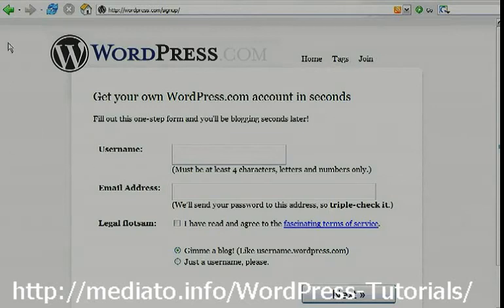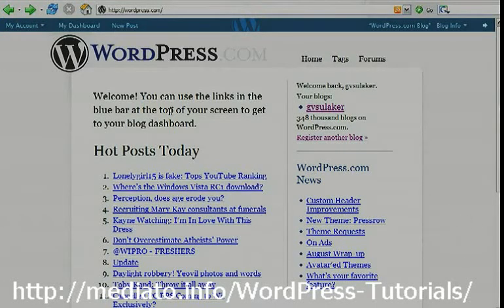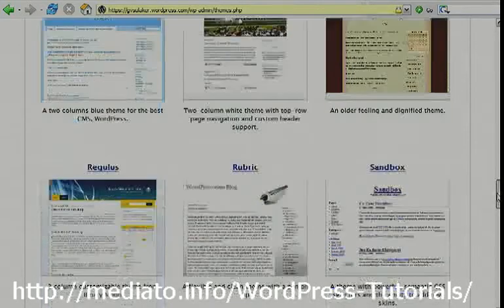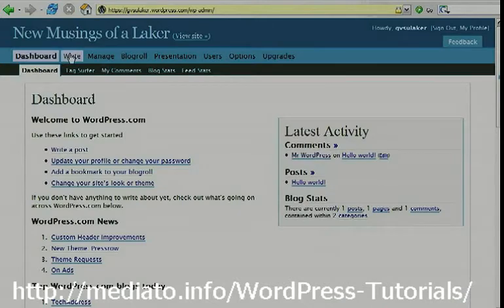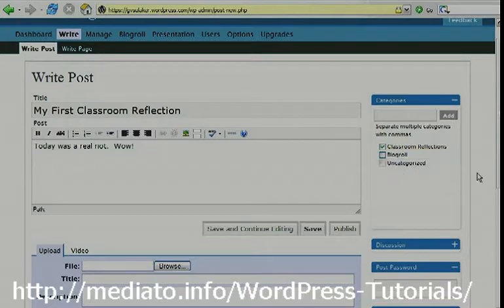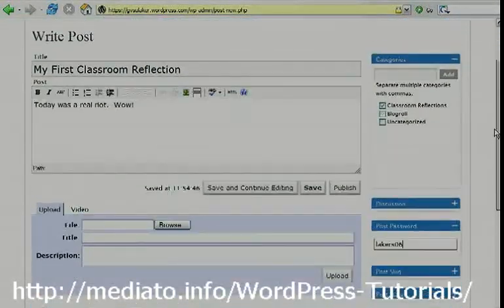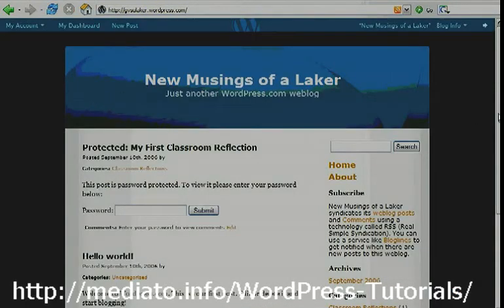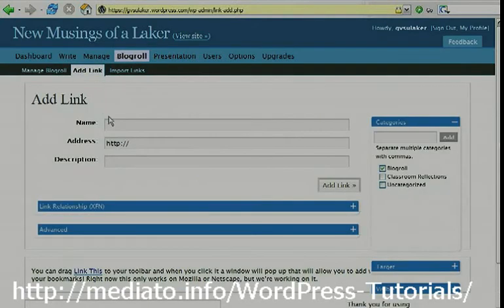Wordpress Tutorial for Website